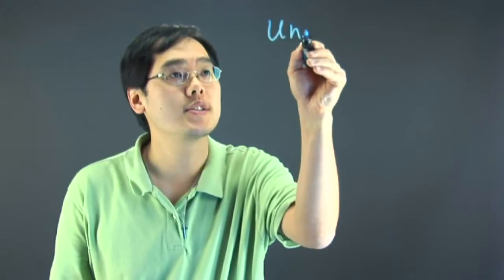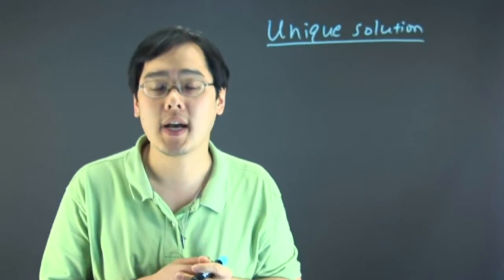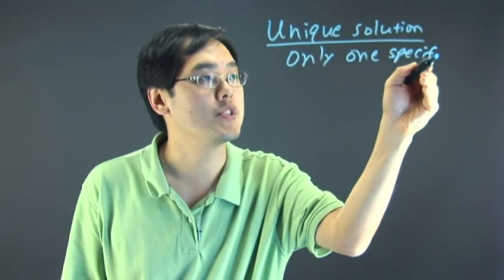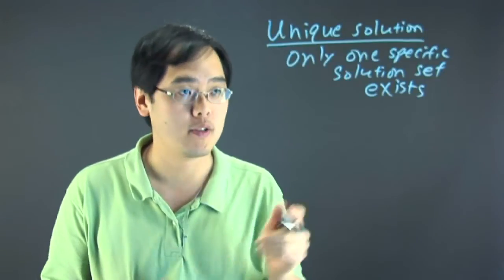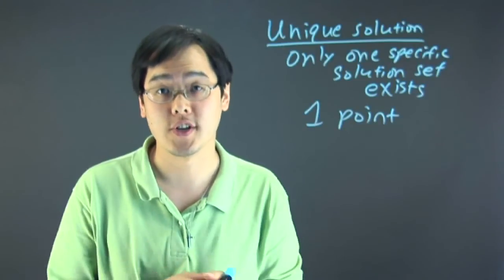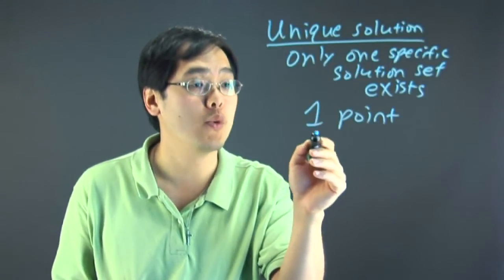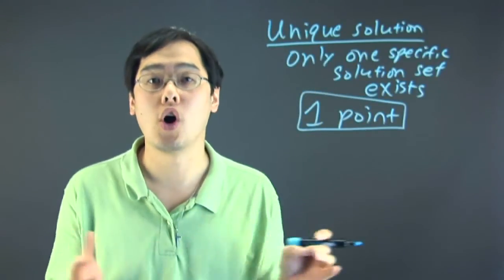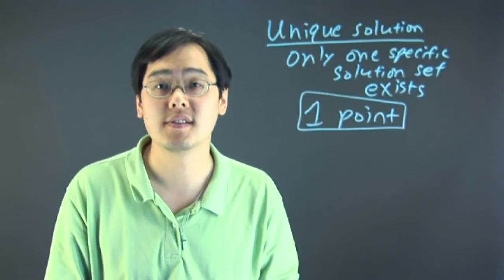What Is a Unique Solution in Linear Algebra?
What Is a Unique Solution in Linear Algebra?. Part of the series: Algebra Tips. In mathematical terminology a "unique solution" is defined in a very specific way. Learn about the definition of a unique solution in terms of linear algebra with help from a mathematics educator in this free video clip.